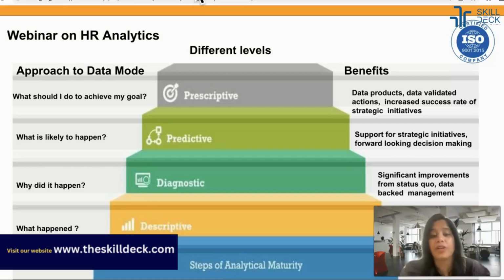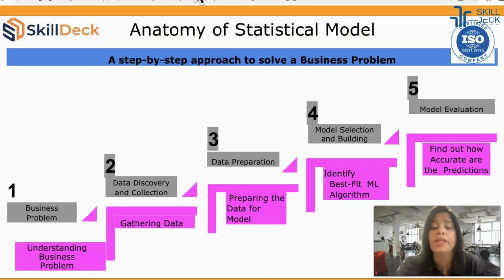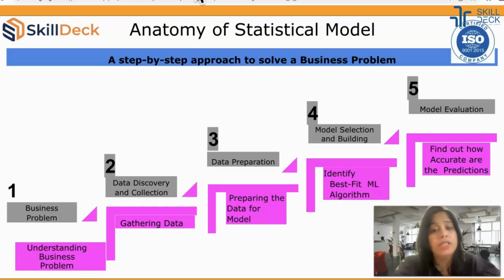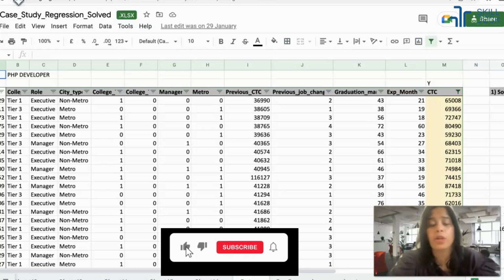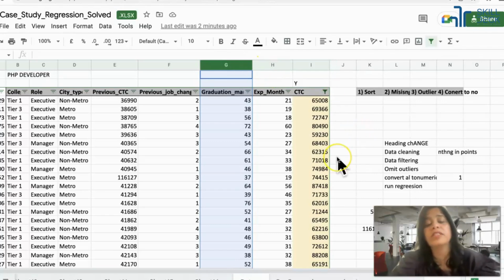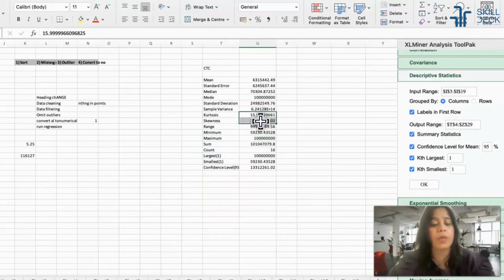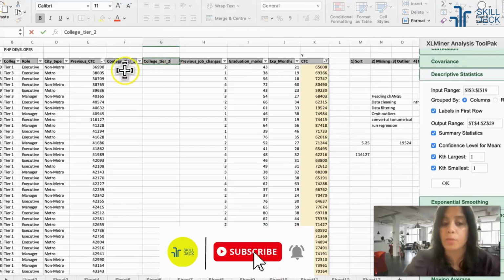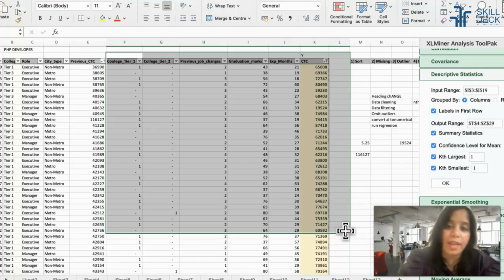Predictive Analytics- Explained by Richa- Part 1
Predictive Analytics is a data-driven approach that utilizes statistical algorithms and machine learning techniques to analyze historical data and make predictions about future outcomes. It enables businesses to anticipate future trends, identify potential risks and opportunities, and make informed decisions based on data-driven insights.

In this video, we'll explore the basics of Predictive Analytics, including its benefits, applications, and common techniques used in the field. We'll also discuss some real-world examples of how Predictive Analytics is being used today to solve complex business problems and drive innovation.

video chapter
00:05 - Greetings
00:15 - video topic
02:44 - Details about the topic
16:34 - Quick Recap
20:11 - Ending

Also check